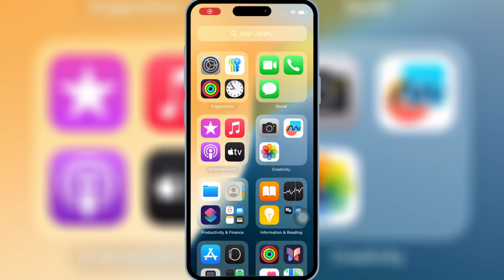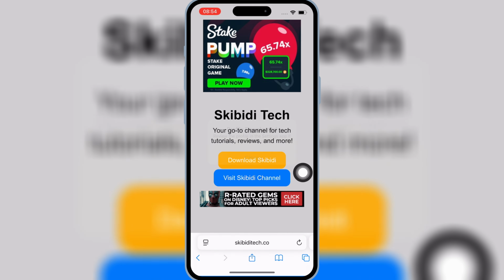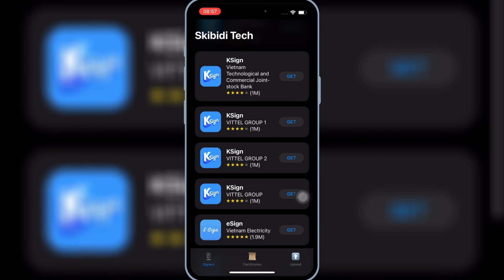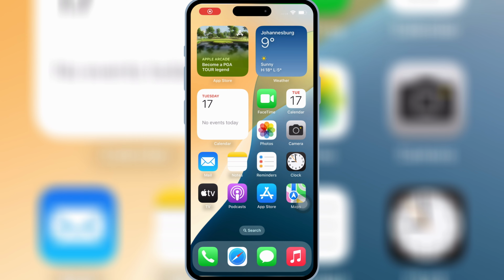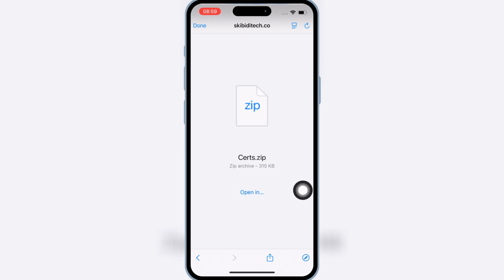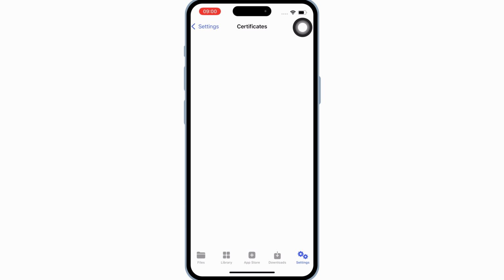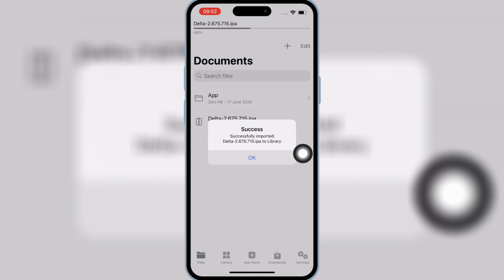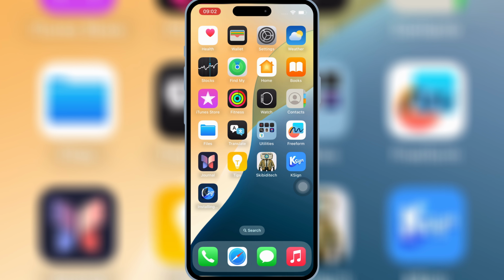[NEW] Install KSign on iOS | Install IPA Files on iPhone & iPad (No PC) iOS 15 - iOS 18.5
In this video, I’ll show you the latest Updated Method  to install the KSign app on your iPhone or iPad without a PC and without jailbreaking. This method works on iOS 15, 16, 17, and the latest iOS 18.5. And i will show you how to install ipa files on your iphone and ipad without PC and Jailbreak.

✅ Fully Compatible With:
✔️ iOS 15
✔️ iOS 16
✔️ iOS 17
✔️ iOS 18, 18.1, 18.4, and latest iOS 18.5

✅ What You’ll Learn:
🔹 How to install KSign on iPhone/iPad 📥
🔹 100% working method for iOS 15, 16, iOS 17, and Latest  iOS 18.5 ✅

If face problem like stuck on teady to install try this👇

KSign “Ready to Install” Fix | Install IPA Files on iPhone & iPad iOS 15 -iOS 18.5 Without Errors

install ipa files on iphone & ipad on ios 18.5